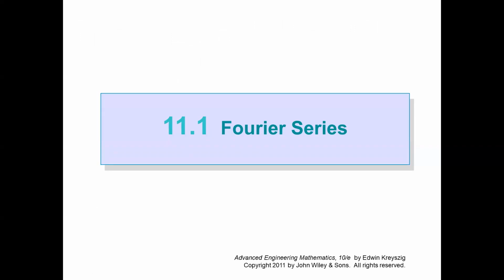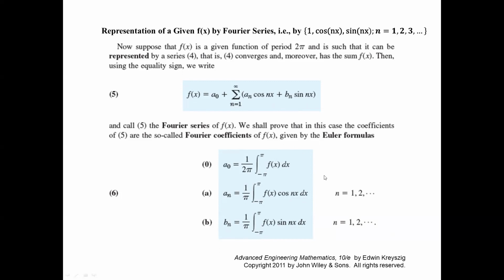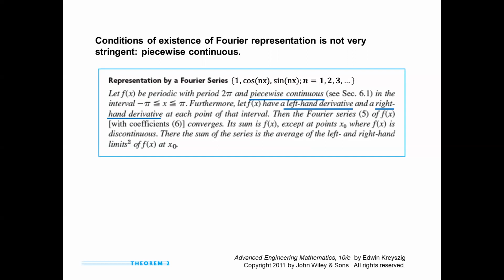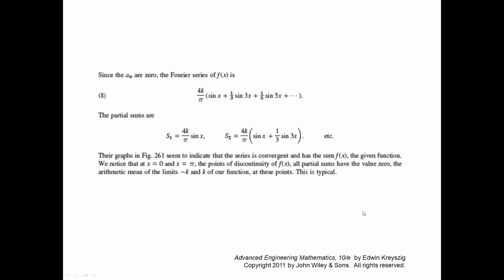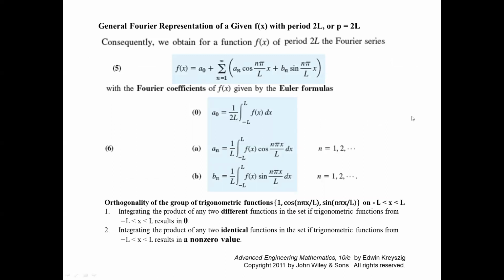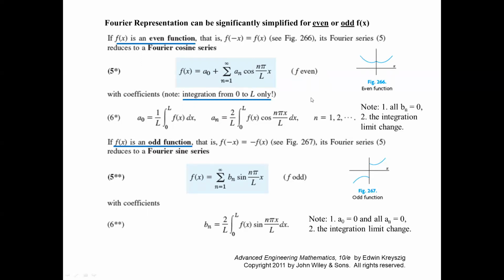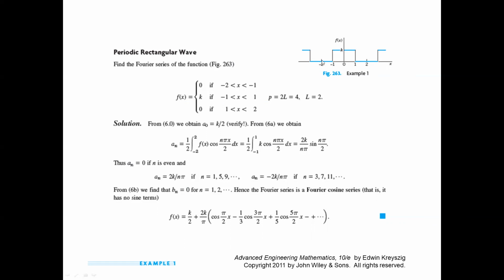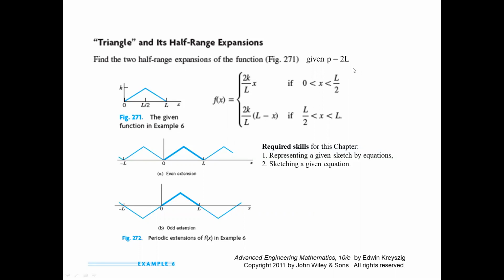Fourier Analysis Part 1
Fourier Series Representation of f(x)